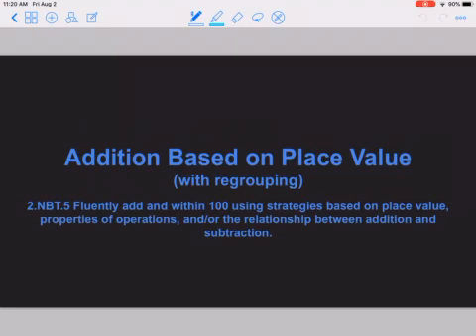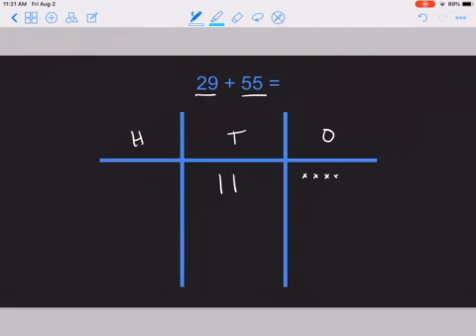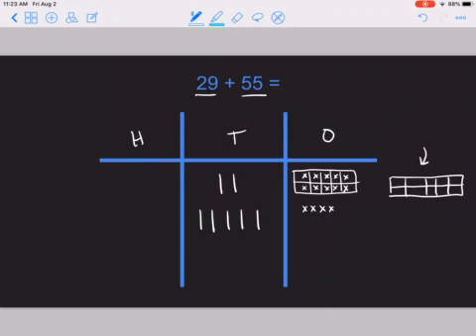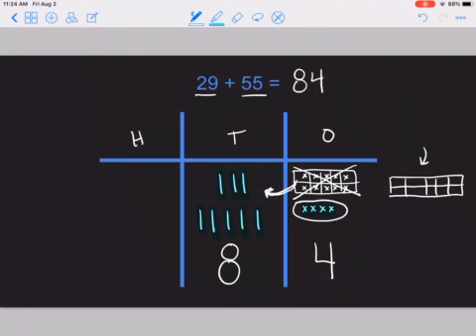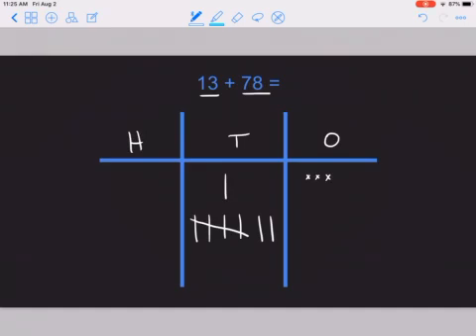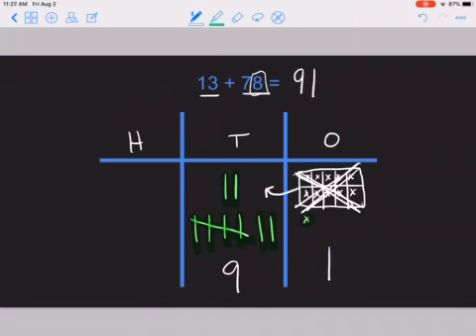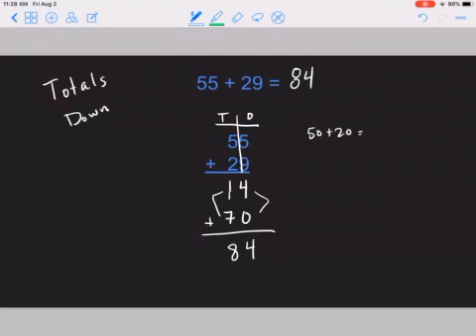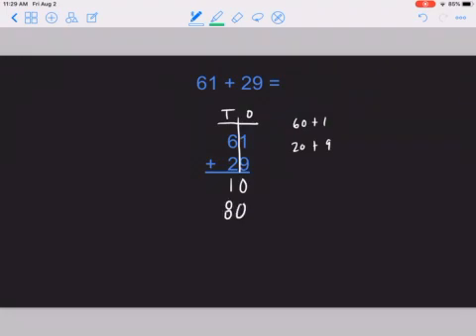2.NBT.5 Addition Based on Place Value with Regrouping